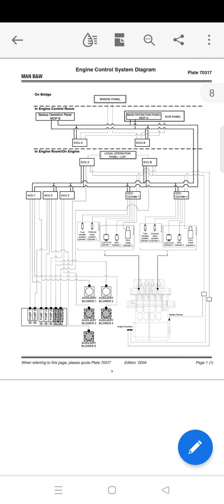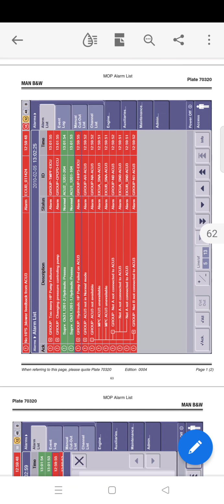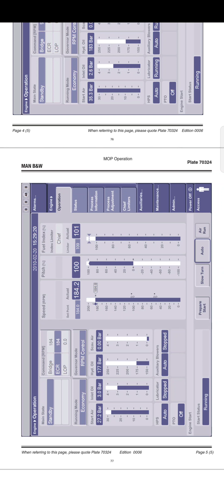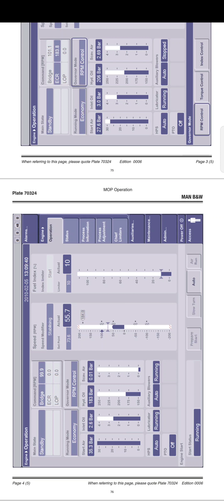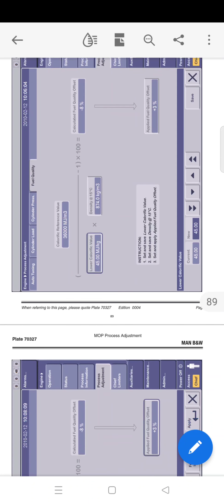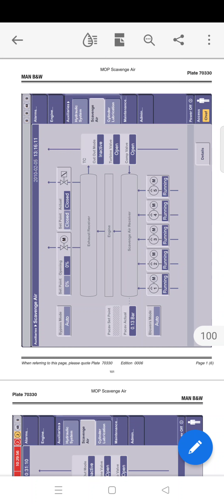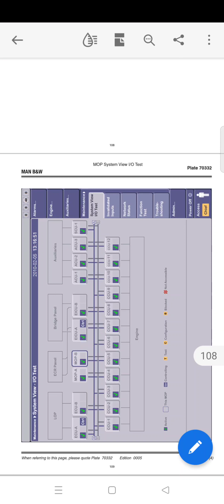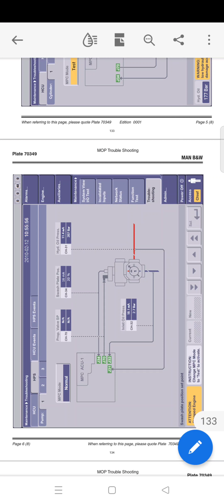MOP PANEL MAN B&W ME- C ENGINE FULL DESCRIPTION